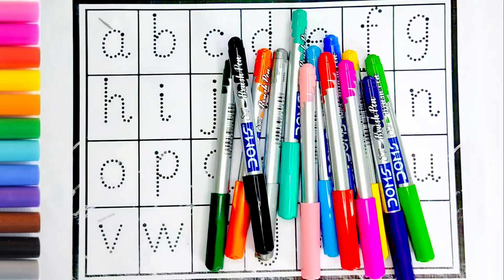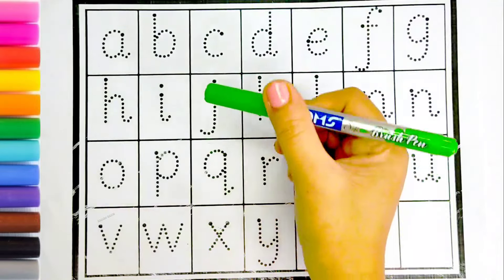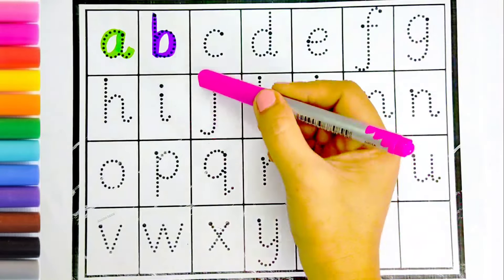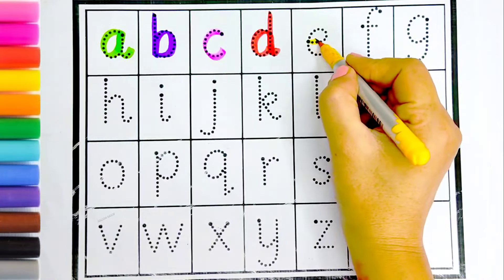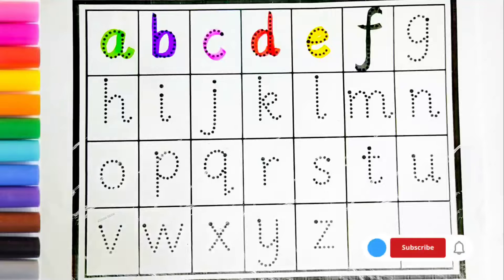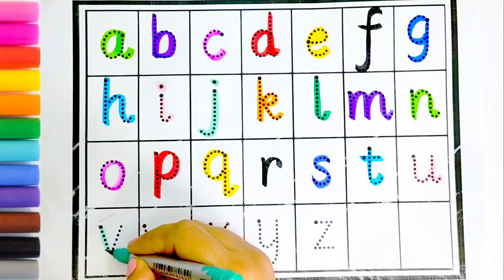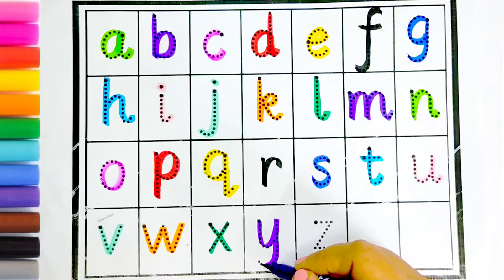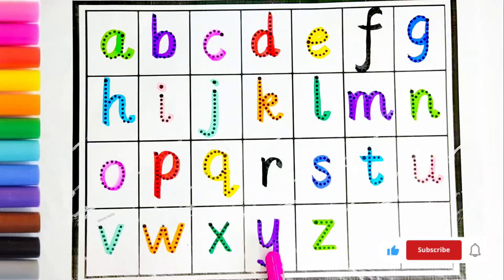Draw & Paint Small Letters Alphabets for Beginners / Step by Step Drawing & Coloring ABC